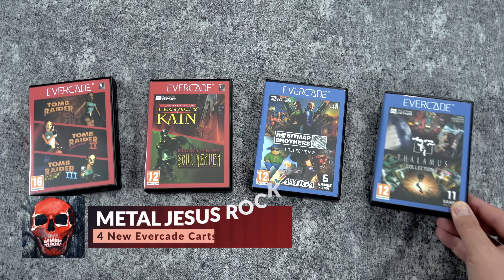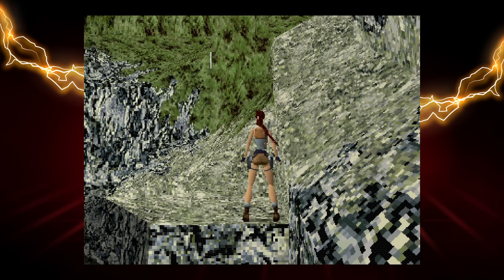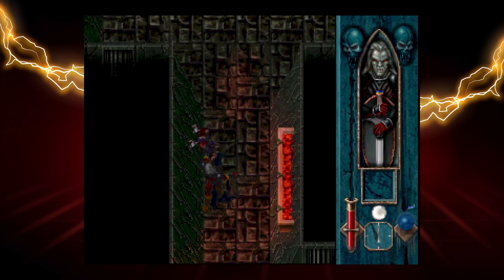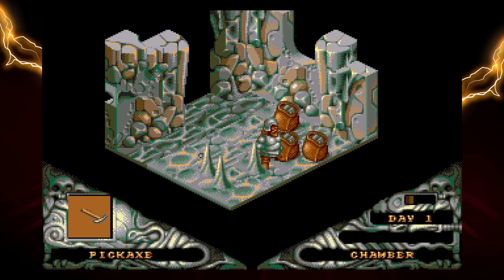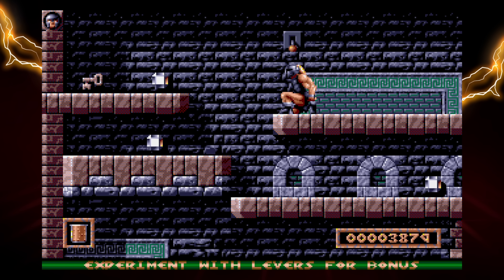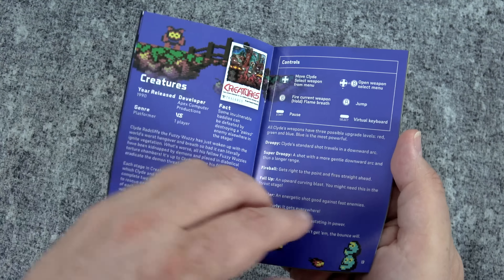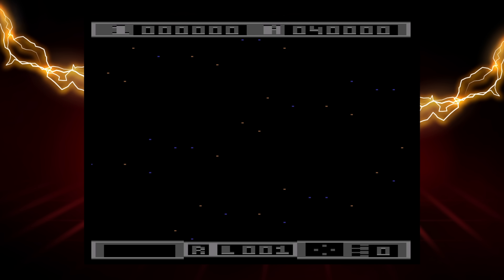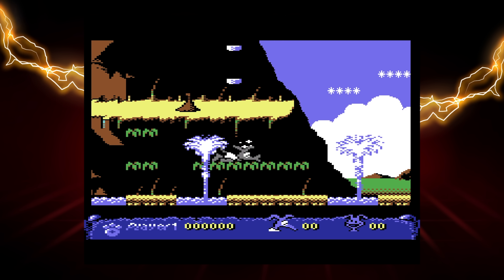Evercade - 4 New Carts Reviewed (Tomb Raider / Legacy of Kain / Bitmap Bros / Thalamus )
The Evercade library continues to grow with over 60 cartridges for the system and more than 500 games! I’m reviewing these 4 new cartridges on the Evercade VS with the latest 4.0 firmware.
Tomb Raider Trilogy
Legacy of Kain Collection
Bitmap Brothers Collection 2
Thalamus Collection Vol 1